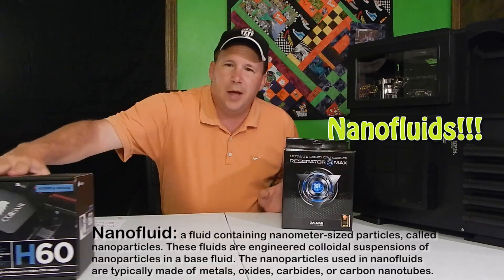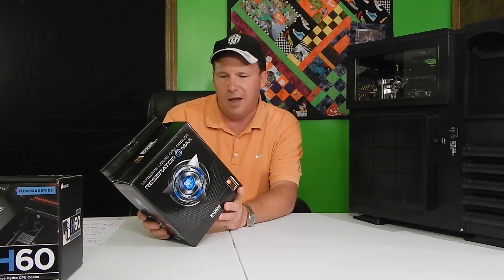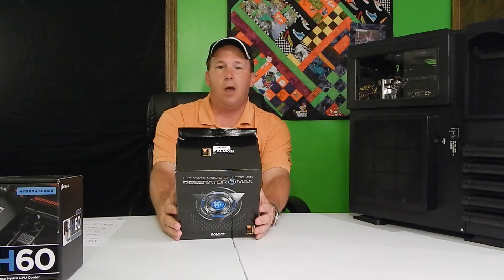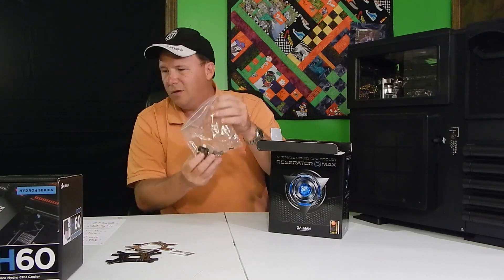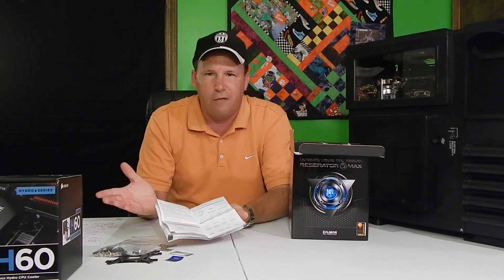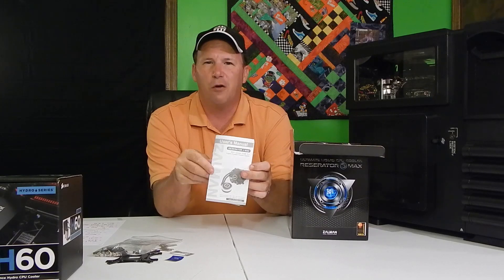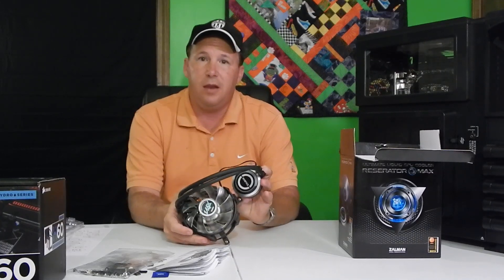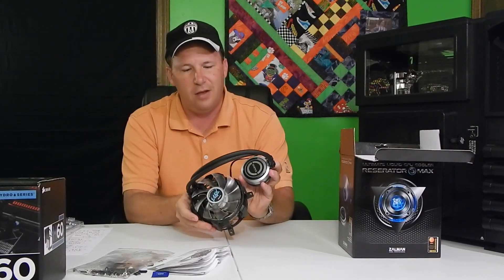Unboxing Zalman Reserator 3 Nanofluid CPU Cooler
We are unboxing the Zalman Reserator 3 CPU cooler with nano fluids. This cooler will be used with an Intel Core i7 4770K CPU (Haswell) on an Asus Maximus VI Hero motherboard. 1 of 3 videos exploring the pros and cons of the Zalman Reserator 3 cooler with nanofluids. Product reveiw to follow.